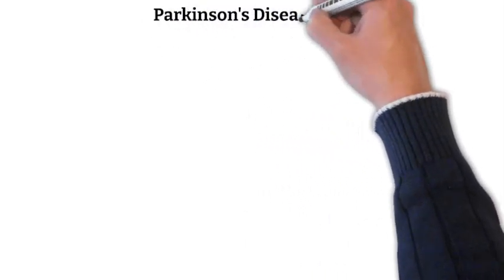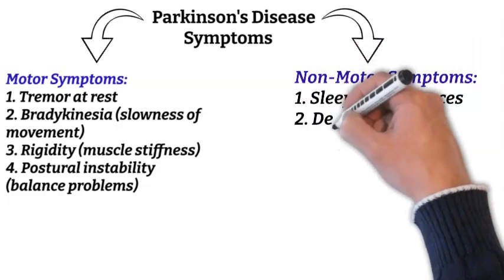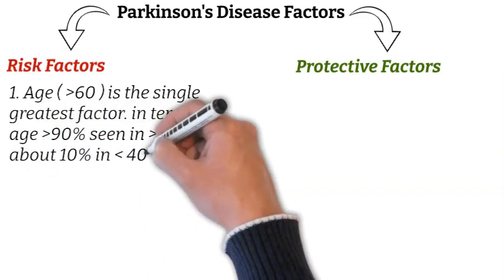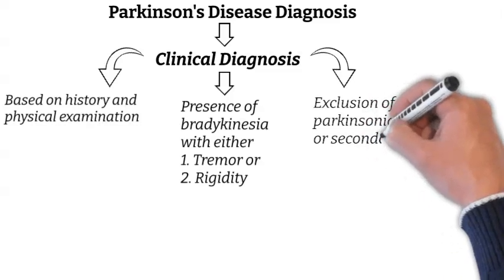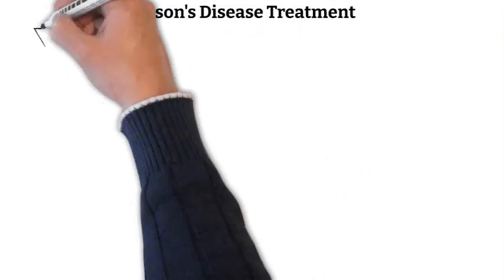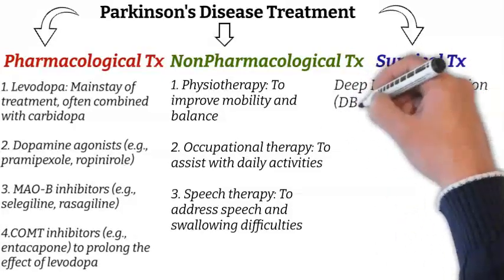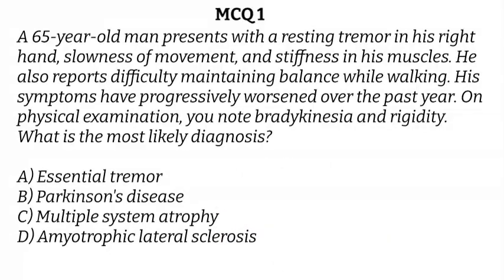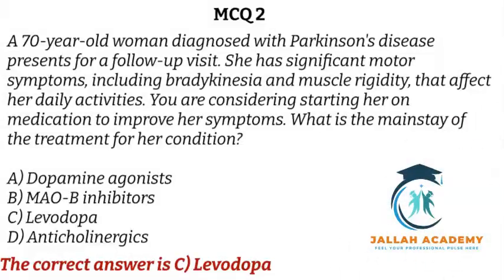Parkinson's Disease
"This informative and educational video is created with the purpose of empowering Afghan female medical students who are being deprived of their fundamental rights to pursue education and contribute to saving lives. It aims to provide valuable insights, support, and knowledge to help these resilient individuals navigate challenges, access resources, and ultimately thrive in their pursuit of medical education despite adversities they may face."